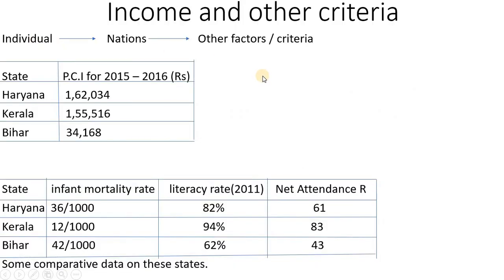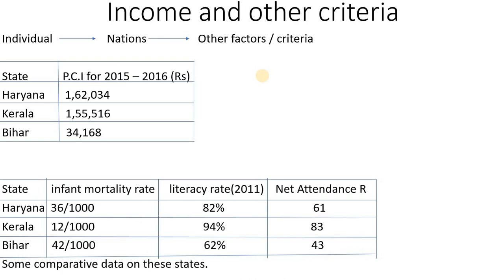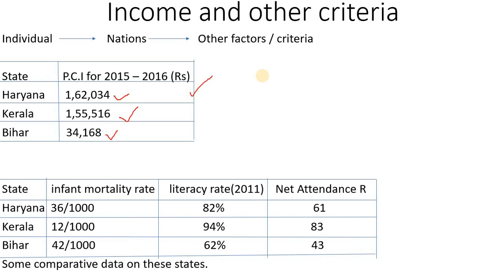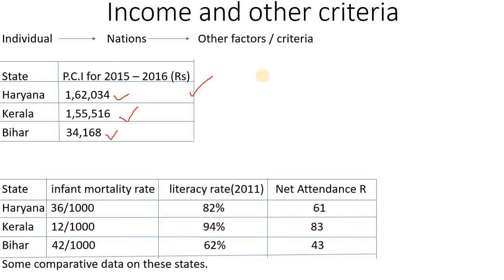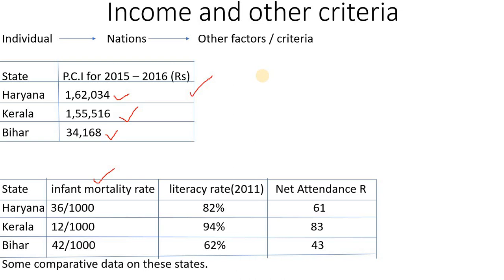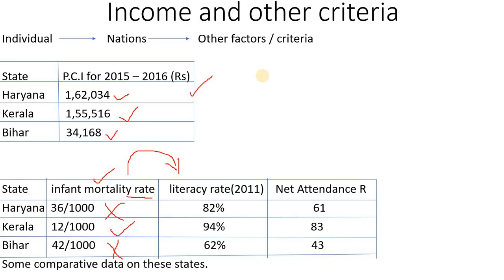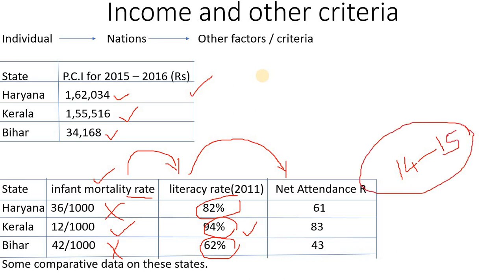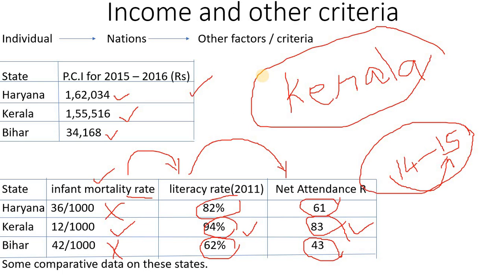cbsc and ncert class 10 Development (part 3 economic in tamil)